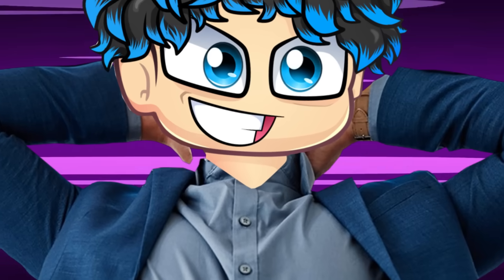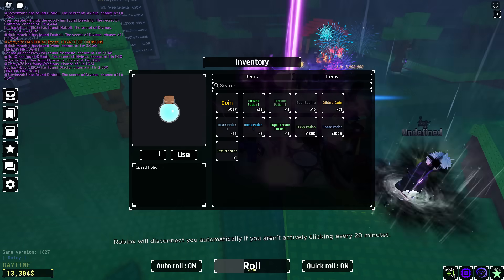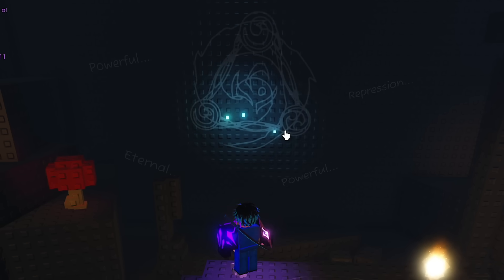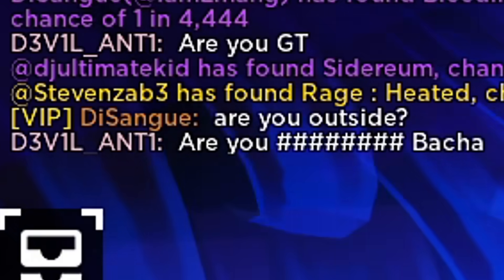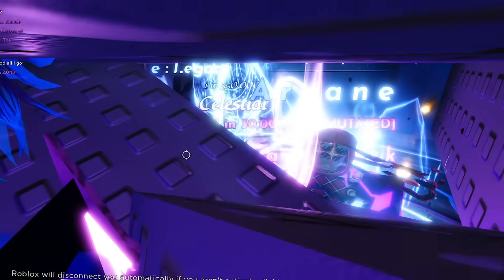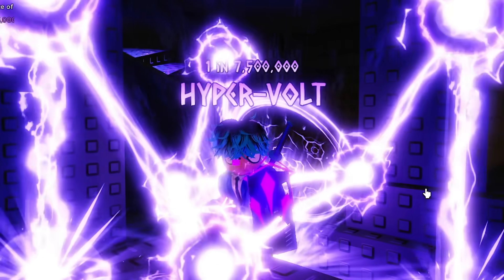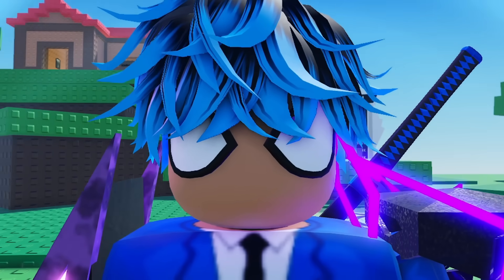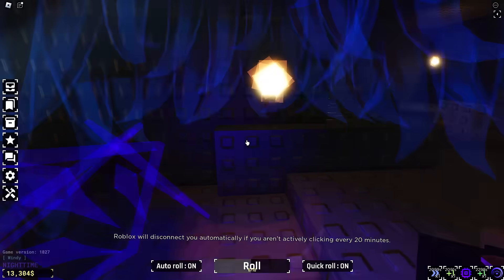There's a SECRET Entrance to the Era 7 Map on Sols RNG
Today I discovered how to get into an Era 7 part of the map in Sol's RNG so I decided to share this area with you guys. I don't fully know what's going to be in this area but I wanted to explore it as much as possible and share my thoughts on why they'll be opening this part of the map in Roblox Sol's RNG!